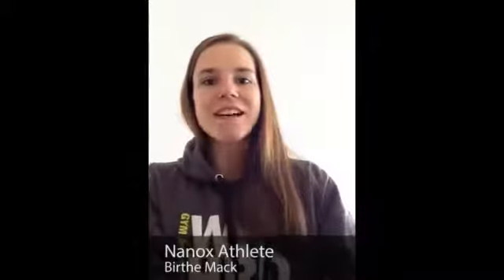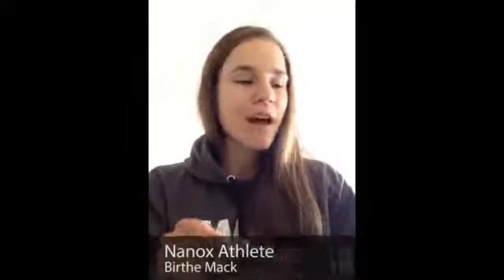Nanox Athlete - Birthe Mack - Germany: Expandrox as a support for your training Program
Birthe gives you advice how to combine different products of Nanox and Expandrox in your training program